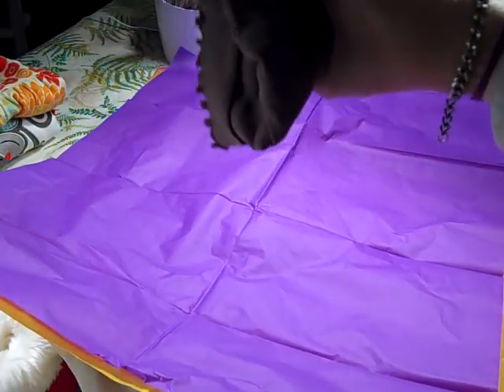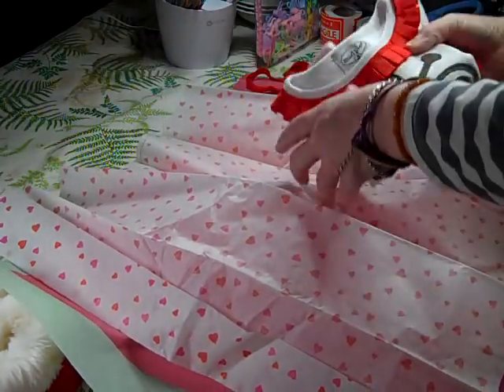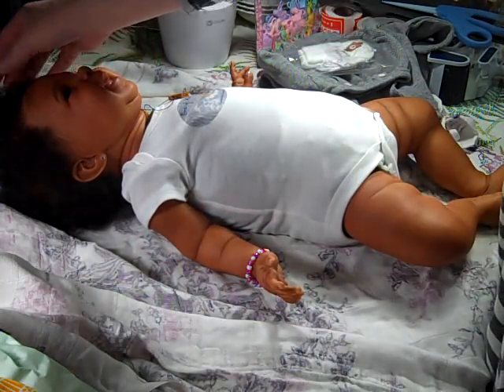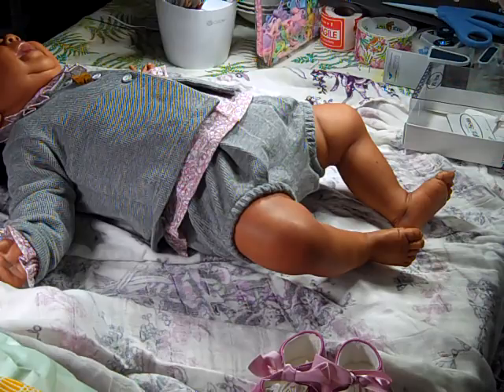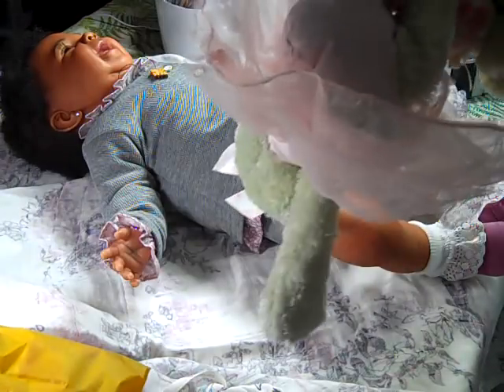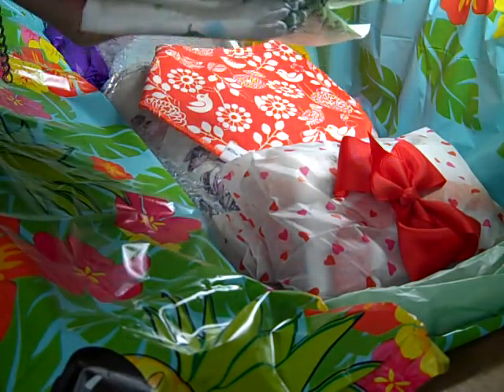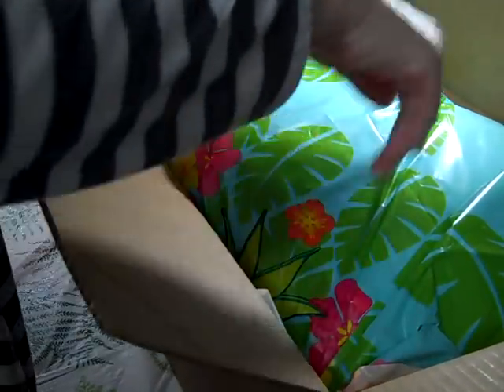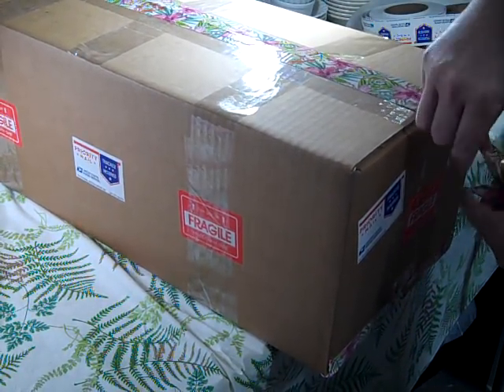Box packing of Maizie!!!!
I hope you enjoyed me pack up sweet Maizie to go home to her mommy! Here is the link to her box opening!
Thank you for adopting this sweet baby girl and giving her a forever home!